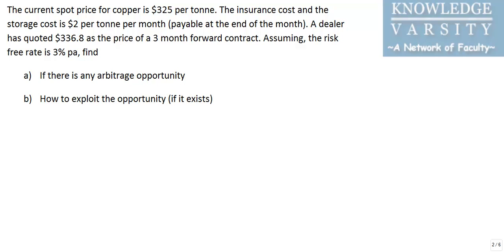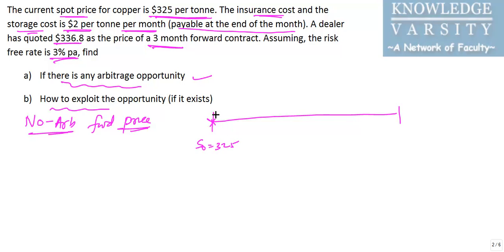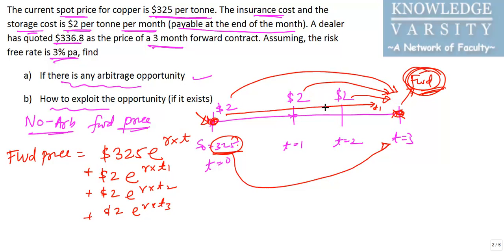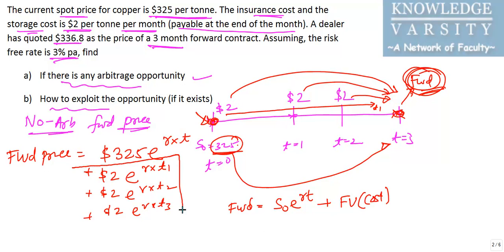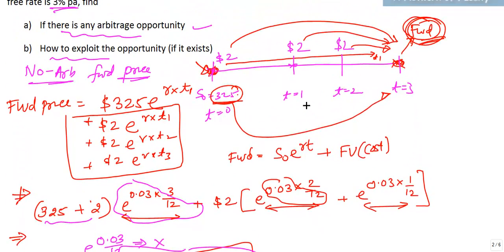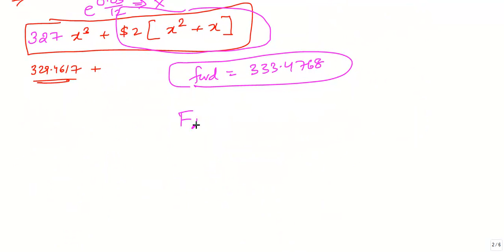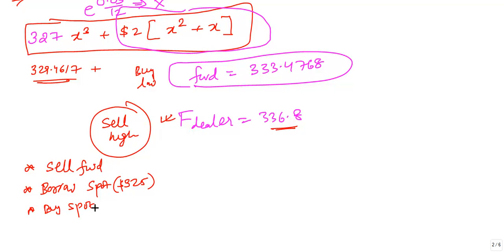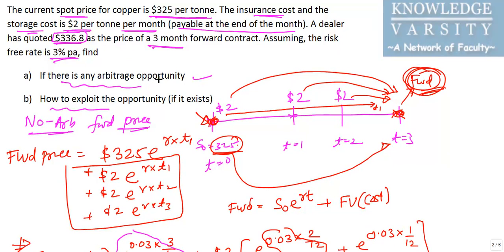Futures Arbitrage Problem Solving and Discussion - For FRM Part 1 and CFA Level 2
This video explains how to solve problem related to the cash and carry arbitrage that usually comes in the FRM Part 1 Examination and CFA Level 2 examination.